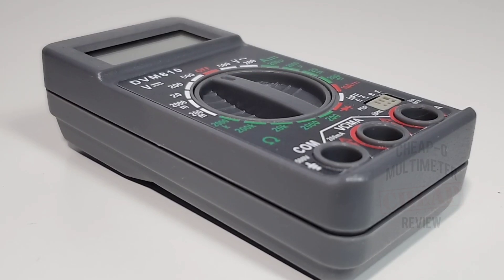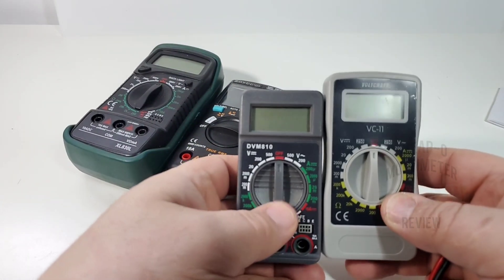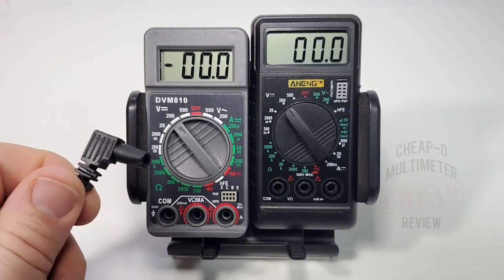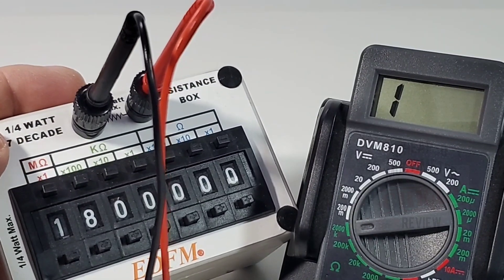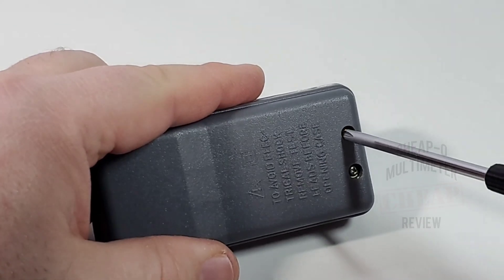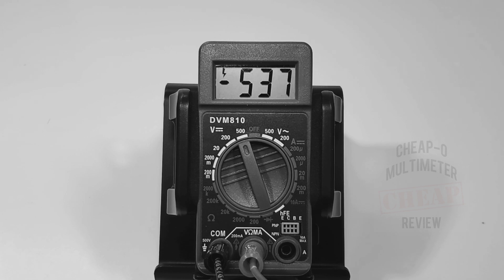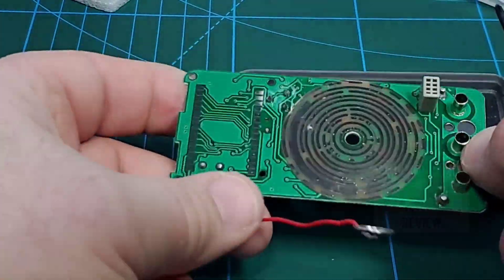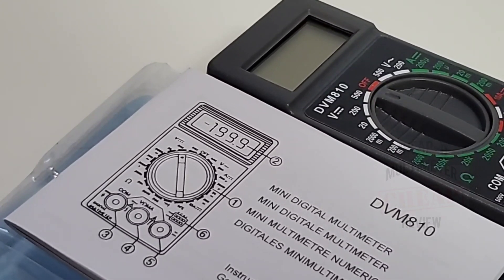VELLEMAN DVM810 CHEAP-O Multimeter Review & Teardown!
Mini in size and performance. This tiny Multimeter just doesn't measure up..a micro 1.5 Stars!